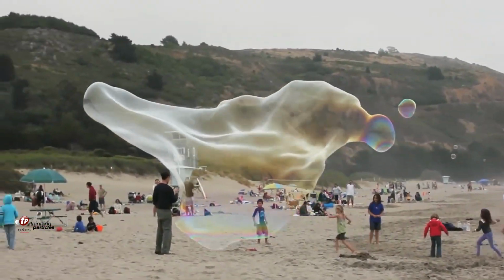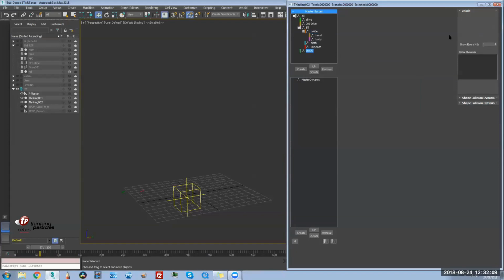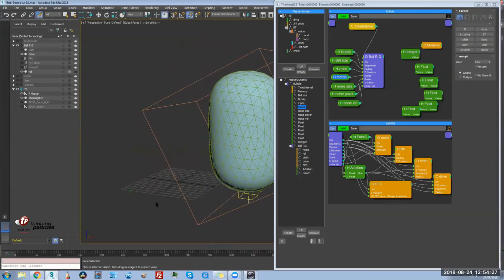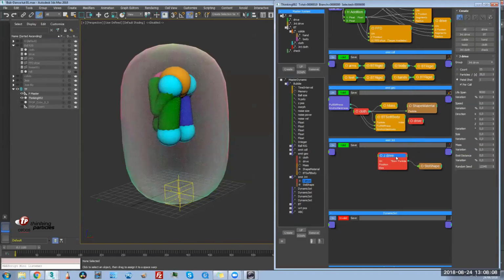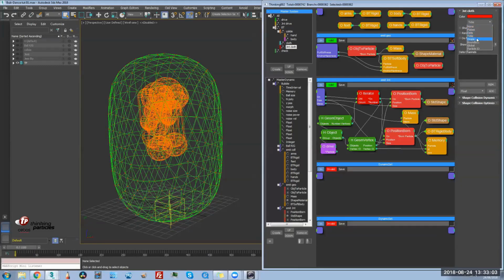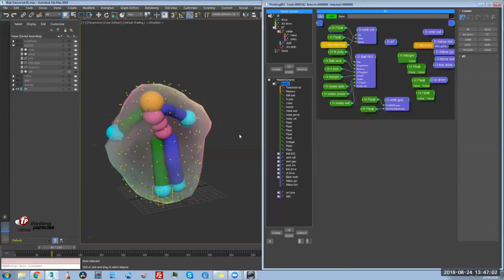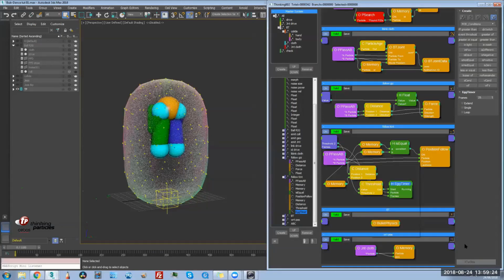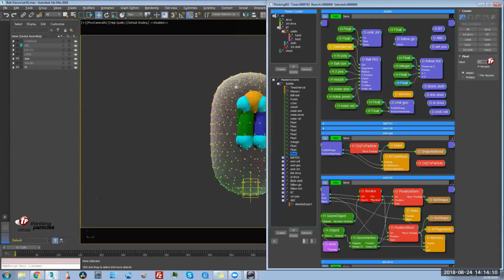Augusto Lombardi's 'Bubble Dance_visual effects tutorial (webinar)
This is the recording of Augusto Lombardi's August 24, 2018 Webinar tutorial on how to wire up a thinkingParticles DynamicSetup to create a dancing madame in a bubble. This v/fx scene was derived from a similar scene that Augusto worked on with Pixomondo, China in the well received movie, 'Gone with the Bullets' (Shanghai/Beijing).

In this 1 hour plus webinar, Augusto deftly brings us through an intermediate-advanced level of complexity in thinkingParticles visual effects, showing the quickest and simplest way to achieve the bubble dance scene. We cannot thank Augusto enough for his generosity in doing this LIVE webinar and together with cebas Visual Technology, Inc. allowing for the release of this webinar recording to enthusiastic FX artists and learners in our large VFX community online. We hope you will benefit greatly from learning how thinkingParticles logic works - we hear from new users and students all the time - that it was not easy but it was definitely highly satisfying to learn the ropes, which once you get on board with the instinctual logic, it will be a breeze.

So grab your favorite cuppa and find a good time for yourself and learn the ropes.

Cebas will continue to sponsor high quality LIVE Webinars by well established FX Artists throughout 2018 and 2019. Next, please keep an eye for the October 31 LIVE by Hristo Velev and the November 23 LIVE by David Adan. Follow our cebas Vimeo for more information.

As well please follow official for closer to date announcements and how to register.  For those who are serious in making the best of this free learning opportunity, consider getting yourself the tP educational license at a fraction of the costs of the commercial license and learn the ropes from the experts.

thinkingParticles 6 will be getting Drop 7 update soon with powerful new features. In tP 6.6, we had the ALL PURPOSE FIELDS, (APF) where V/FX players can do even more volumetric particles in motion with greater ease!  Check in on our Drop 6 videos on this Channel.